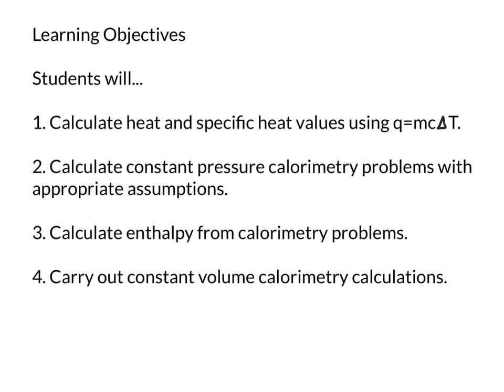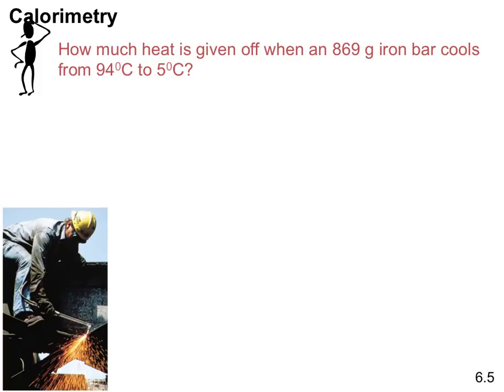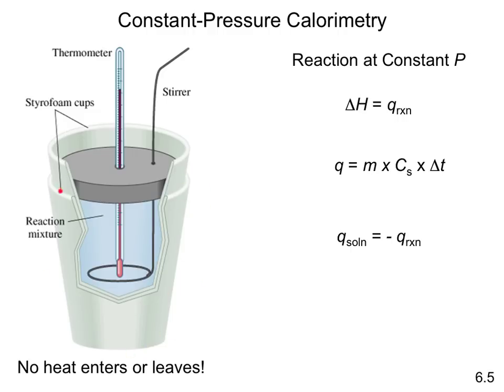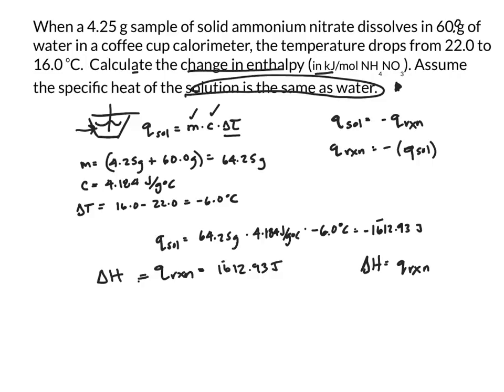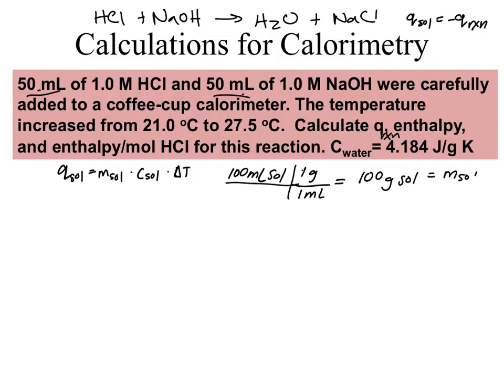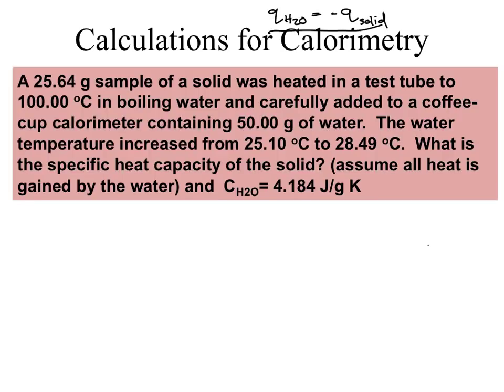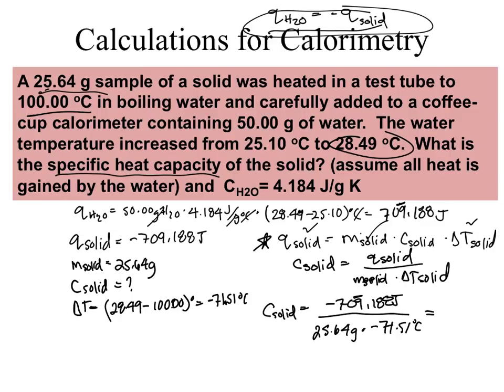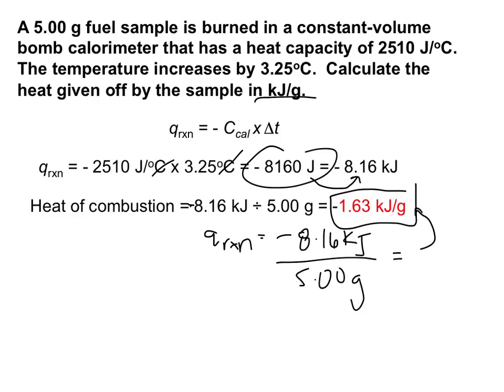Thermochem Calorimetry - 2018